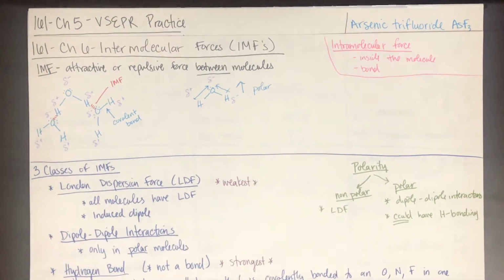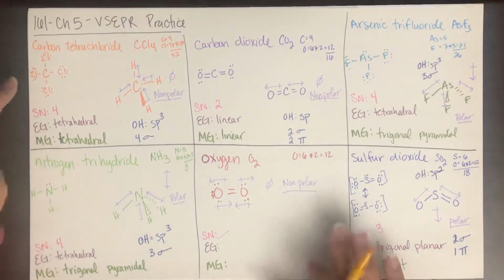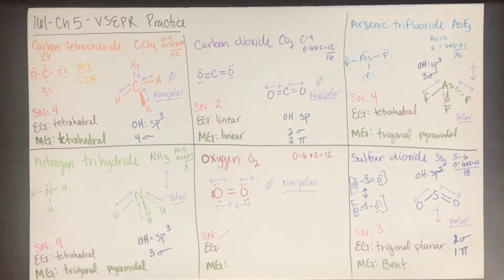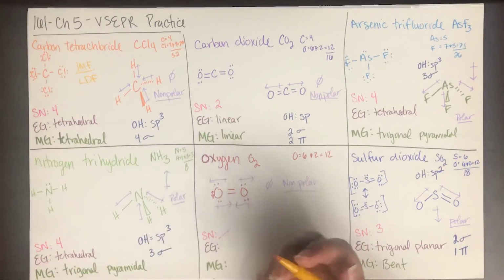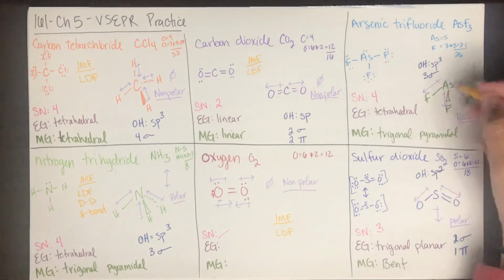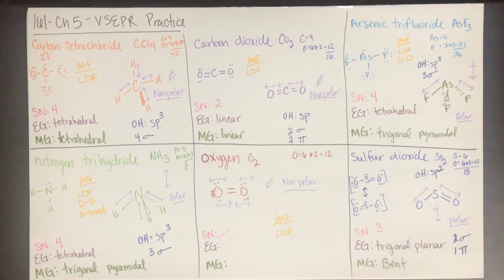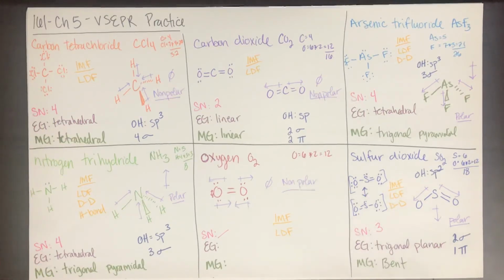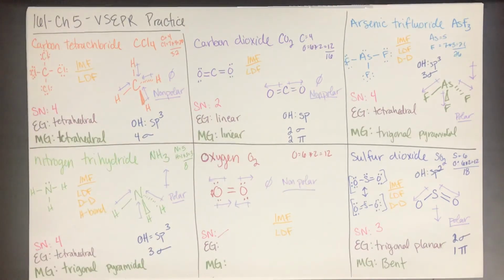Chem 161 - Ch 6 - Assigning IMFs Practice